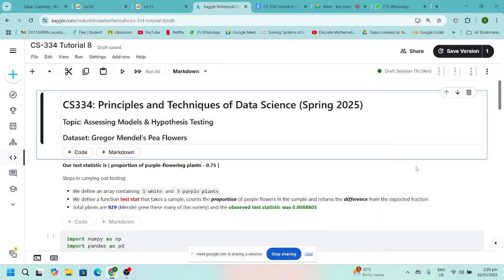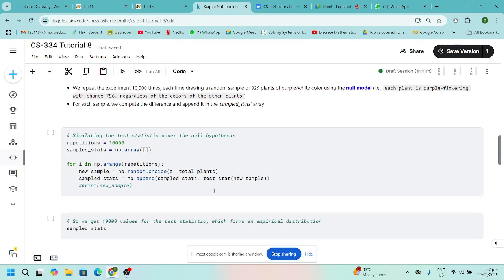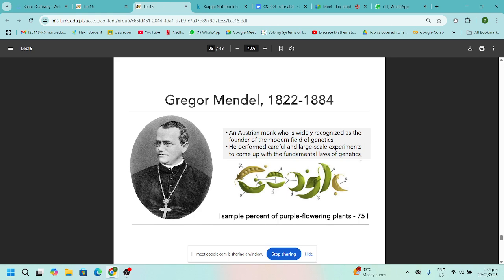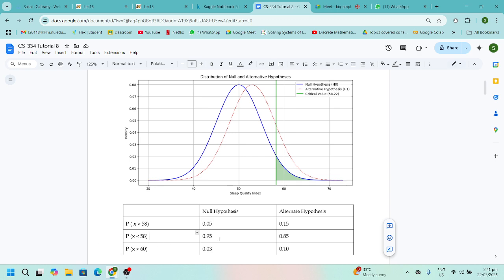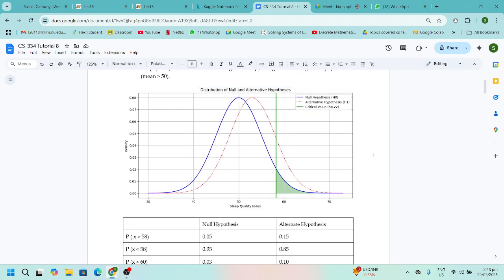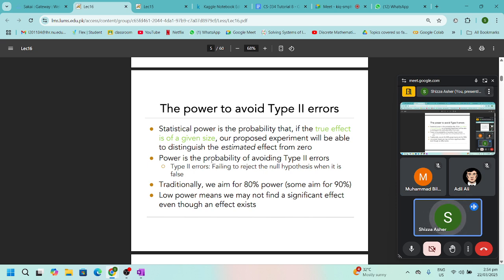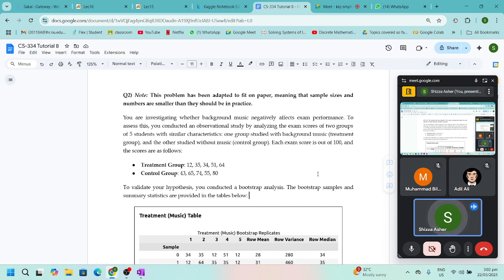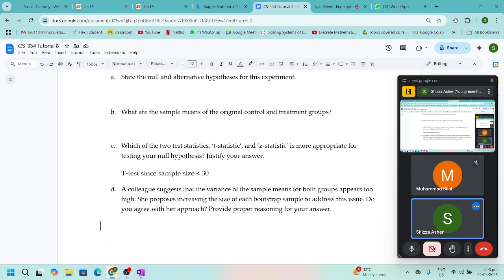Tutorial 8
This is the eighth tutorial for the course 'Principles and Techniques of Data Science'. This tutorial focuses on statistical inference.